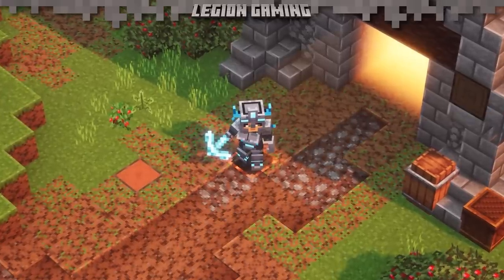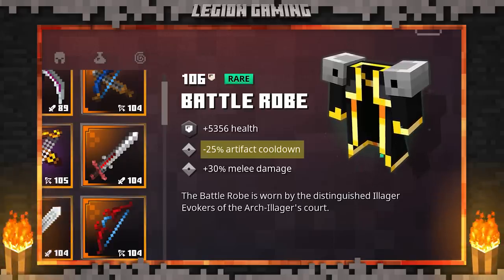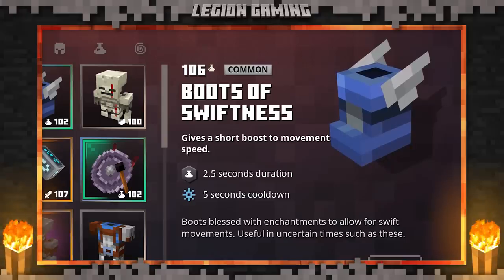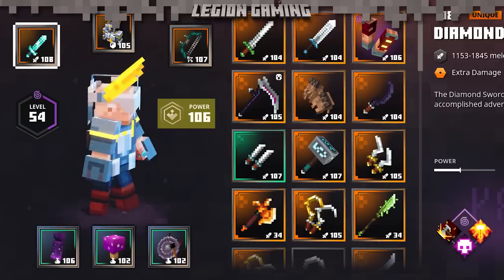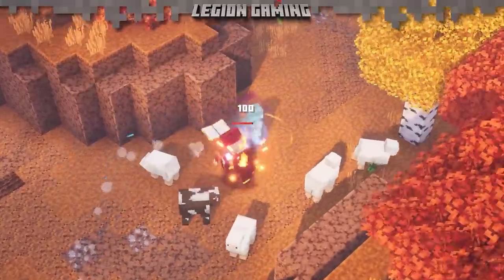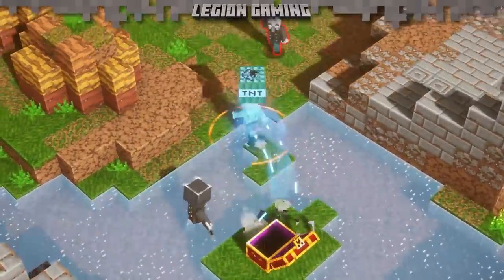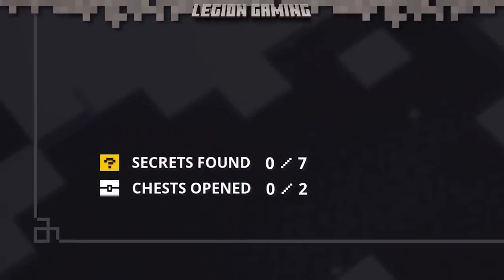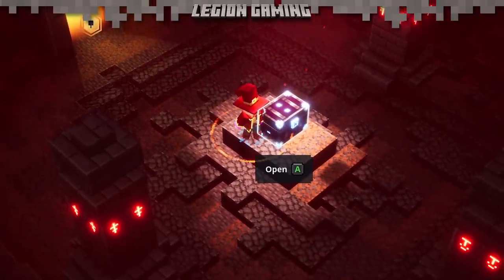Ultimate Unique Farming PART 2 In Minecraft Dungeons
Still struggling to find unique items in Minecraft Dungeons? Codiak is back with part two of his ultimate farming guide to help you get through levels fast and get the best possible loot.

0:00 Intro
0:25 The Setup
0:43 Speed Gear
1:44 Artifacts
2:44 Setting Your Level
3:21 Pumpkin Pastures
5:02 Cacti Canyon
6:15 Fiery Forge
8:20 Join Our Community

♪ ♫ Credit ♫ ♪
Various Selections - Hollow Knight [Christopher Larkin]